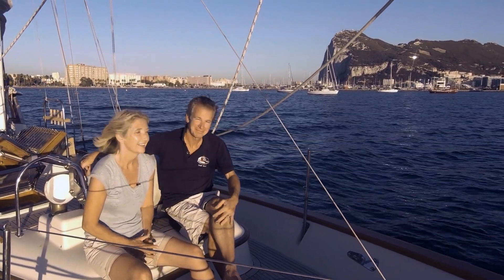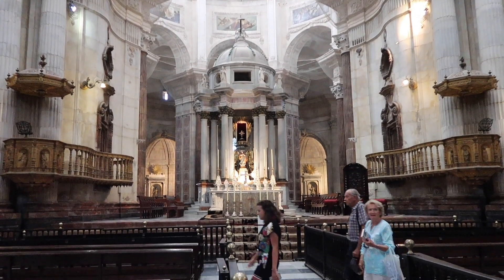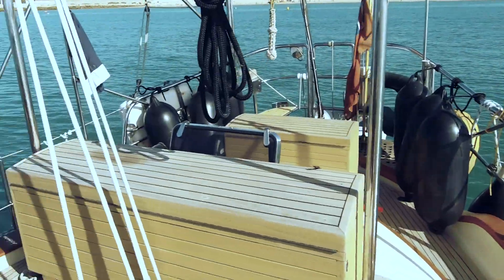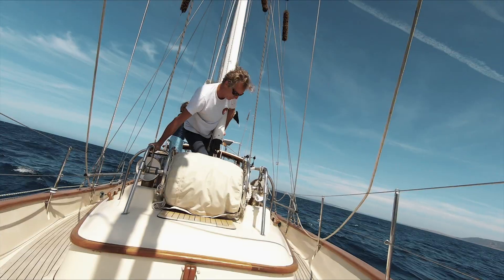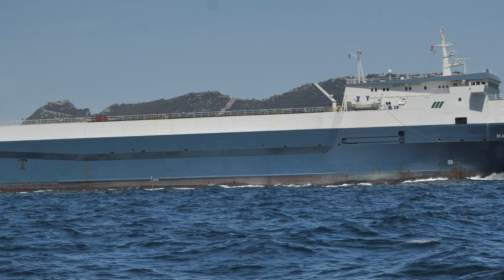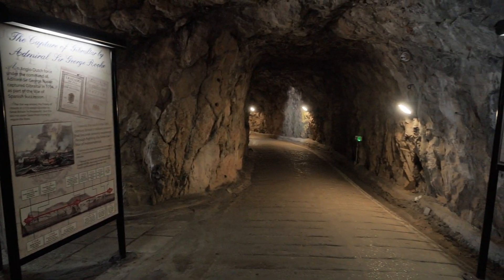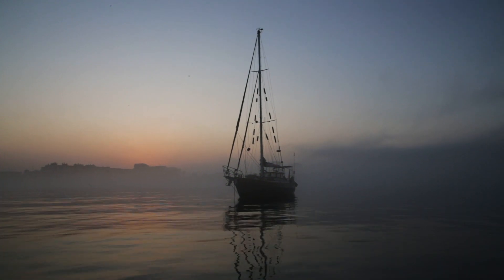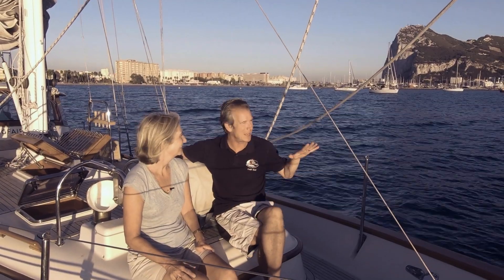Ep5 - Sailing the Straits of Gibraltar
This leg of our journey begins in Cadiz, home of the Spanish navy and American naval bases. We one of the greatest sails to date through the Straits of Gibraltar at 8 knots on headsail alone. Africa on one side Europe on the other, sunshine and good wind, it doesn't get any better.
Gibraltar is a real surprise it's an absolutely fascinating place. A tiny English territory in Spain, it's a bit surreal!   The Rock of Gibraltar is quite a climb but really worth it. Caves Monkeys, Tunnels and amazing views. Gib has good cheap marinas and the best anchorage on this coast, well protected and close to the action.
From Gib we can sail East into the sunshine into the mediterranean.
You Tube are now putting mid -role adds on videos, but there is a way to see the current videos with no adds at all before they get released to the public. By becoming an honorary member of crew and joining our Patreon group you will have three or four days to see the latest video before anyone else with no adds, as we have demonetised the videos before general release. And as we post in real time so you'll know exactly whats going on!
If you like our videos please consider becoming a Patron. Continuing to produce these videos depends on our Patrons and  we are very grateful for the support:

OUR ADVENTURE:
We are sailing slowly around the world in our classic cutter rigged sailboat 'Fair Isle'. With the children leaving home we decided to sell our house in the UK and buy a boat in Holland. After two years refitting our Hans Christian 48T we have now set off a world voyage.

We are retiring early because we want to attempt this voyage in good health and while we're fit and strong enough to really enjoy it. We will have to work a bit as we go until we can draw our pensions and we honestly don't know how well that will work. In our real lives we are journalists and filmmakers so it was only natural for use to document our travels by filming the journey. We aim to produce a professional standard vlog of the whole trip and try to give the viewer a real insight into what it's like to live and travel on a 48 foot sailboat.

Our first aim is to sail South. After a winter getting iced in on the Markermeer in the Netherlands Judy insisted on warmer weather! So if you start from Episode 1 you will see us setting off from Eastbourne in the UK and travelling along the South Coast to Plymouth to enter a rally called ARC Portugal.

Our first goal is to reach the Mediterranean and that means sailing across the infamous Bay of Biscay. This was a very good test for our boat as the bay lived up to it's fearsome reputation and split the whole fleet with a force 10 storm. Storm Miguel cut through our path and meant we had to run to mainland Spain to escape the massive seas and fearsome winds. Six boats couldn't make it in time and spent several very uncomfortable days at sea. The fleet had several broken boats, but thankfully no injured people. And this was just Episode 2!

The excitement continued for the rest of our trip to the Med. Dolphins played in our bow wave, we sampled fantastic local foods and wines, great port in Porto! We found some beautiful anchorages and visit some wonderful historic places like Lisbon in Portugal, Cadiz in Spain and the fascinating port of Gibraltar.

We will show you what it's like to winter in the Mediterranean, how much it all costs and give hints and tips on where to go how to save money with your boat and the places you stay. We are also talking to other sailors. After years of broadcasting journalism we know how to get peoples stories and we regularly film other sailors to show their boats and lifestyle as well as ours. We can always learn from others.

Our long term plan is to spend a few years in the Mediterranean, on our list of place we want to visit are; Mallorca, Malta, Corsica, Sardinia, Sicily, Greece, Turkey, Croatia, Montenegro, Albania, Italy, Tunisia, to name but a few!
When we feel we've seen the best of what the Med has to offer we will cross the Atlantic to the Caribbean, on to the Pacific and beyond!